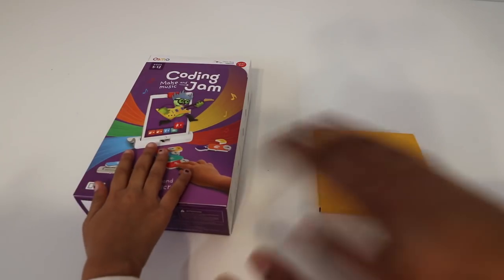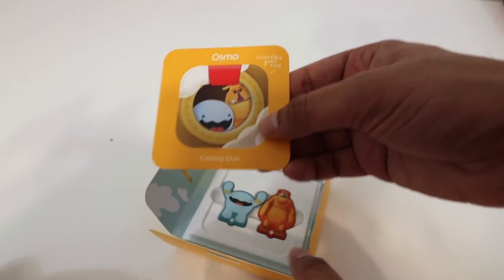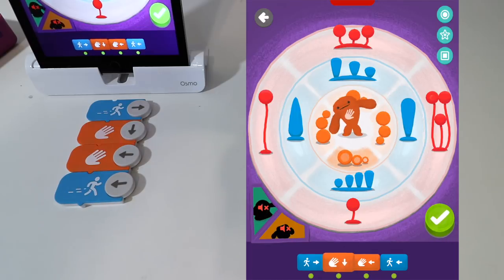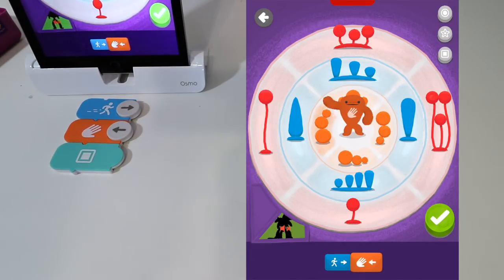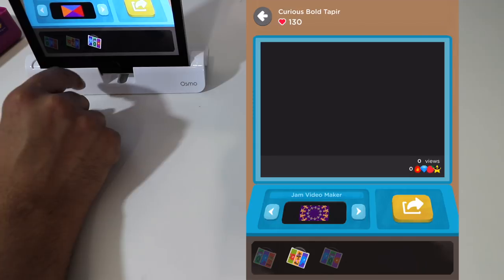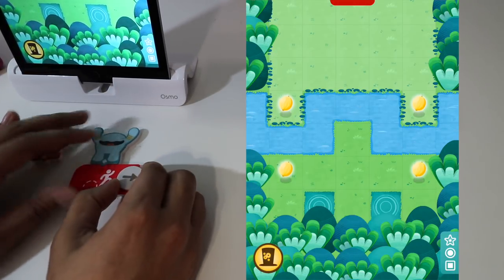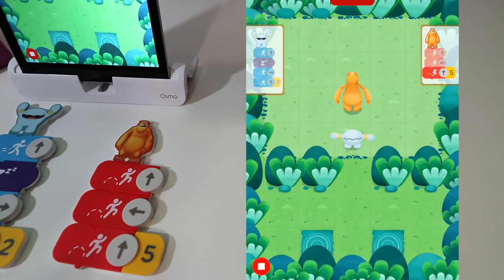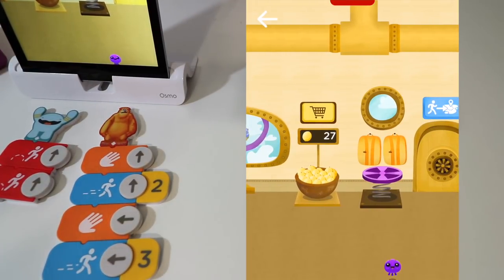UNBOXING & LETS PLAY! - Osmo Coding Jam & Coding Duo! - FULL REVIEW!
Today we look at a music game by Osmo and a dual character adventure game! Osmo incorporates physical elements, coding, and fun games into one!

With Osmo Coding Jam, place tangible blocks into patterns and sequences (Coding), to enter exciting way-out worlds, where characters can be controlled, along with music they perform, to rock the house. Stand your iPad in your Osmo Base,* download the Coding Jam app, and let the learning begin and music play! (*Osmo Base sold separately in Osmo Starter Kit, Genius Kit and Creative Kit. iPad not included.) Works with iPad Pro 9.7 inch, all iPad Mini, all iPad Air, all iPad 2 & up.

A brilliant duo
In Coding Duo, strawberry-loving Awbie and friendly monster Mo work together to overcome brain-stretching challenges. Discover all the different ways that Awbie and Mo can work together.